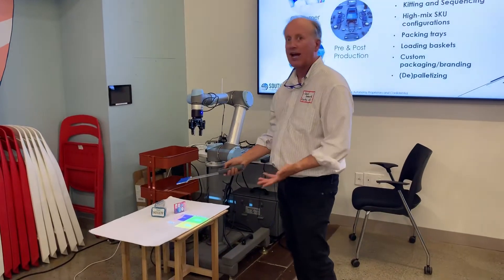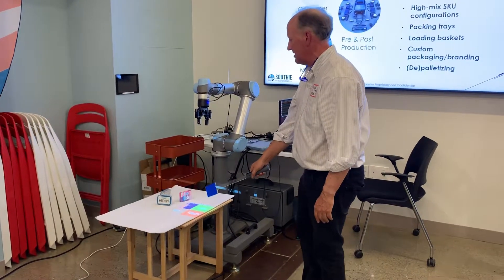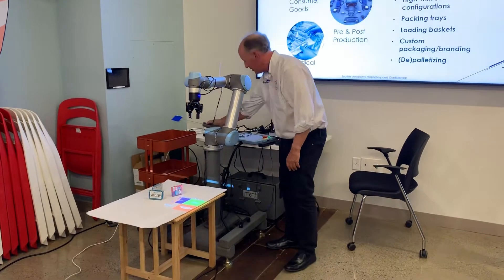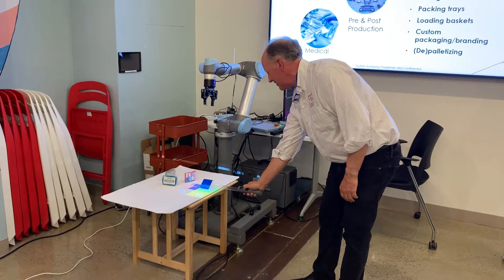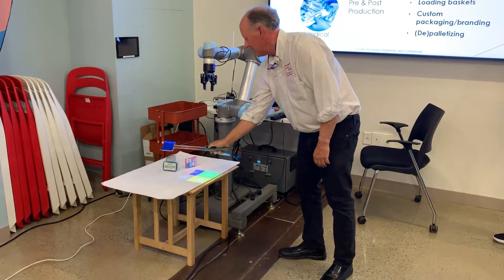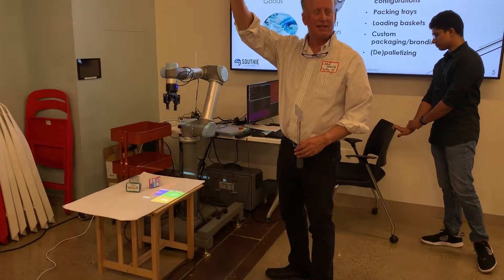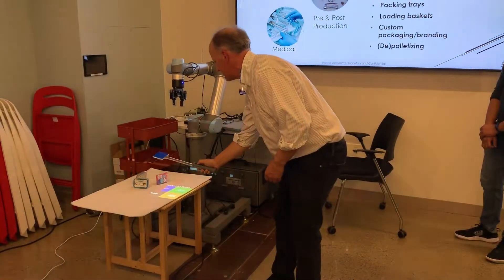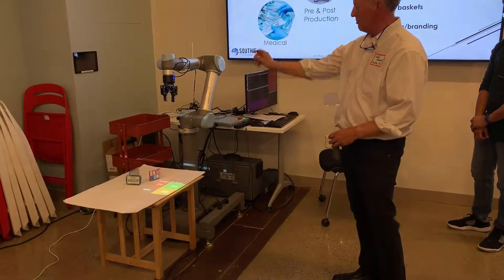Robots and 5G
Southie Automomy demonstrating robots and 5G